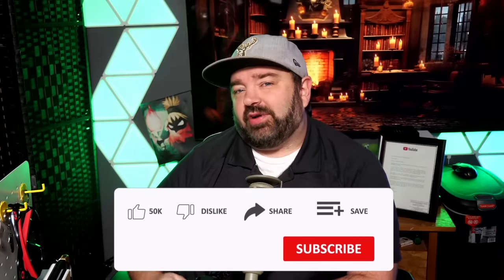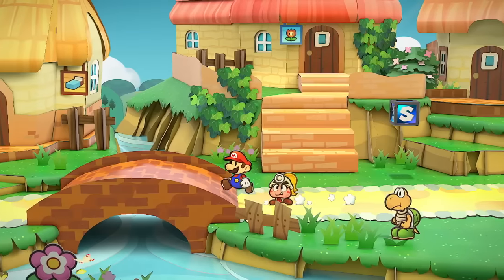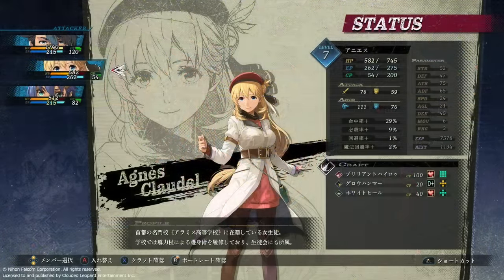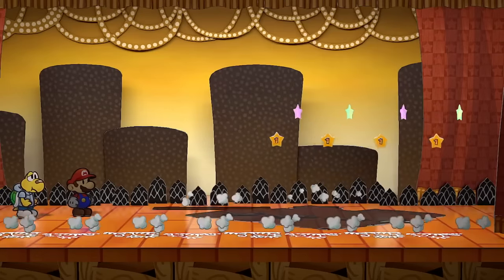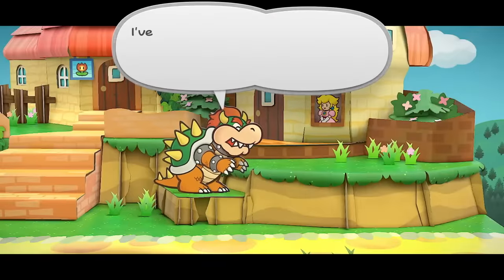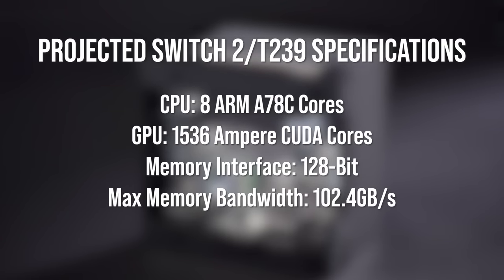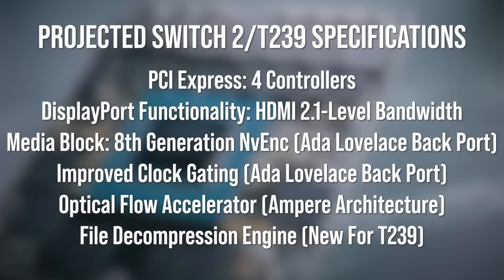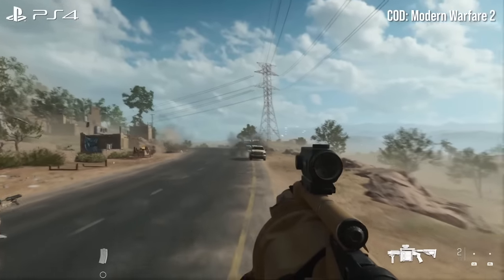Games Look AMAZING On Nintendo Switch 2!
We now have a rough idea of how Nintendo Switch 2 will perform in actual games and damn... it looks SO good!

Thank you everyone for your continued support!
Sources:
00:00 - Intro
01:20 - Nintendo Switch 2 Button Color Theory Addition
03:17 - Nintendo Switch 2 Specs
06:46 - Switch 2 Testing Methodology
08:17 - One MAJOR Issue in Testing Switch 2 Capabilities Right Now
08:57 - Multiple Tested Games on Theoretical Switch 2 Hardware
10:47 - The 4K Problem & How It Could Be Solved
13:11 - Conclusion of Switch 2 Performance